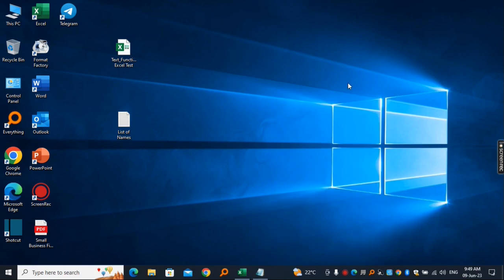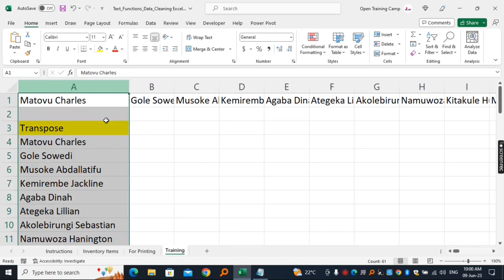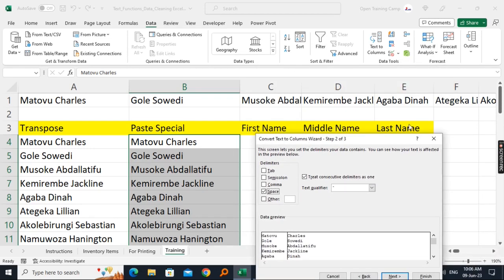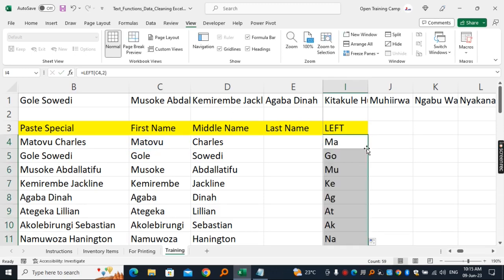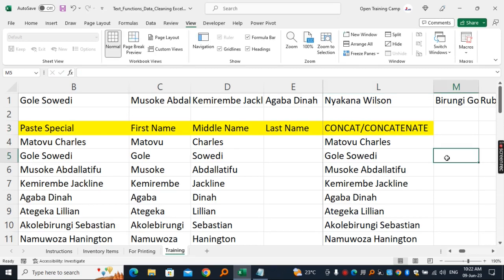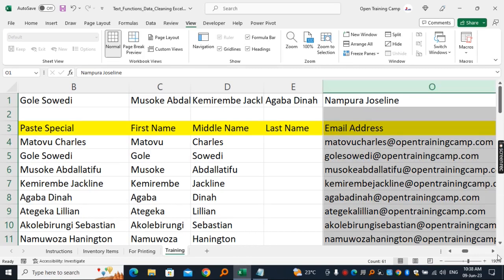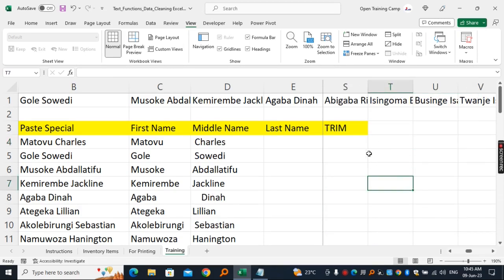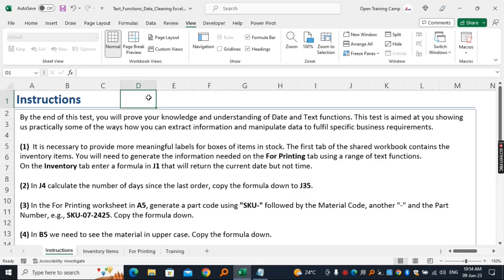All in one Essential Data Cleaning Functions & Features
Data Preparation and Cleaning is a critical stage in any Data Analysis and Reporting Situation. In fact, this exercise takes over 80% of the entire reporting cycle. The truth is that if you have IMPROPER datasets, you can never produce accurate reports and results therefore its very important to understand all the features and functions required in Microsoft Excel to prepare and clean up data especially Text Data.

This video is packed with everything you need to know about regarding text data preparation, manipulation, and cleaning plus an Excel Test/Exam that you can attempt later to test the skills that we shall teach you in this class.
We shall introduce you to all the excel common text functions and show you how each individual function works and later apply the learnt skills on a free provided Excel Test.

If you want to attempt the Excel Test or Exam along with me, then watch the next video showing at the end f this class and most importantly I have created timestamps for this class segmenting each individual section of the video that you can navigate at ease.
Video Topics Covered include.
00:00 Introduction to the Class & Understand Files
01:18 How to Copy & Paste in Excel
02:35 How to use Text to Columns feature in excel to split text.
03:44 How to use the Transpose function in excel.
05:04 Transpose Excel Data using Paste Special
06:13 How to Split names into First Name & Last name.
06:50 Using the flash fill feature in excel to extract text.
08:01 How to use Text to Columns to Split Text in Excel.
09:59 How to convert small letters to capital letters in excel.
10:56 How to convert capital letters to small letters in excel.
11:45 How to use the Proper function in excel.
12:22 Using the LEFT function in Excel.
13:12 How to use the RIGHT function in Excel.
13:48 How to use the MID function in Excel.
15:16 How to use CONCAT function in Excel.
17:16 How to use the TEXTJOIN function in Excel.
18:47 How to Combine text strings in Excel.
19:50 How to combine text strings in Excel.
21:30 Create Random Unique Passwords using Text functions.
23:56 How to use the SEARCH function in Excel.
25:00 Using the FIND function to locate text positions.
26:12 How to count the text length in Excel.
27:02 Removing unwanted spaces in Excel.
27:39 How to count extra spaces in excel text.